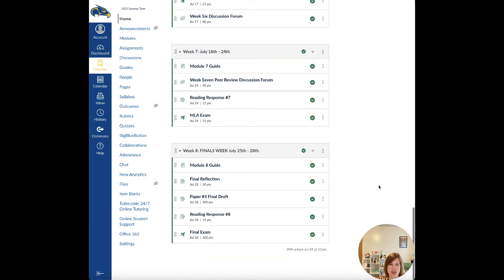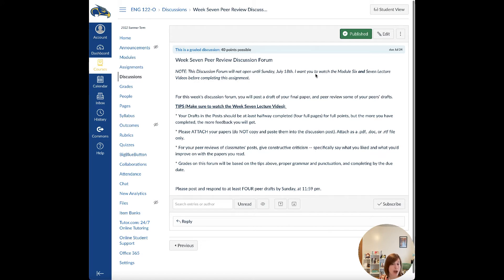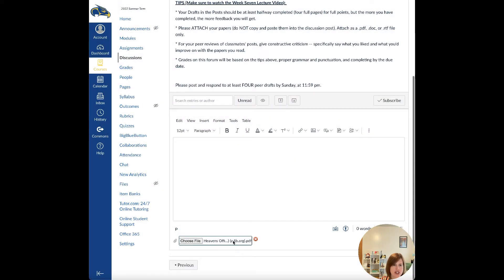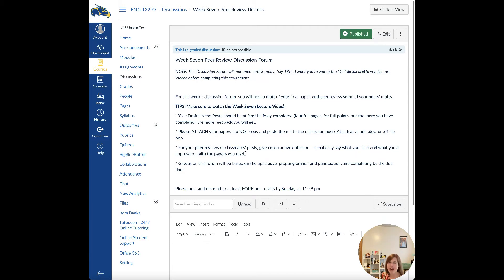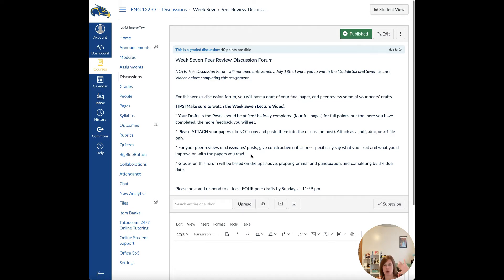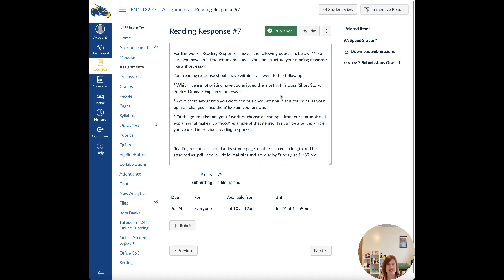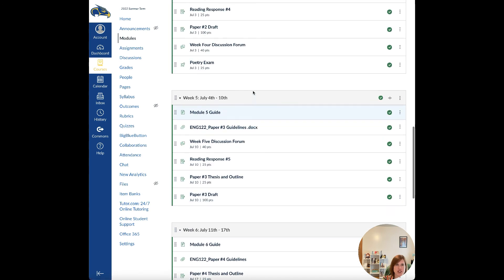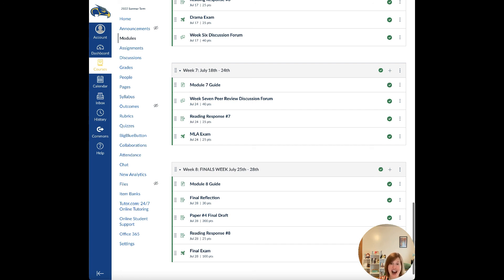ENG 122 [SUMMER 2022]: Week 7 Lecture Video!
The penultimate video for our ENG 122 course!